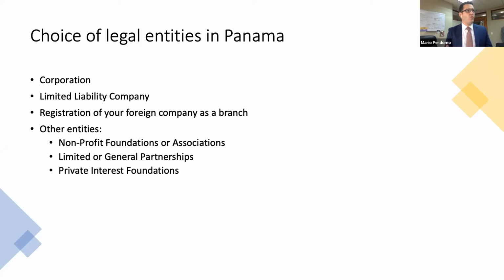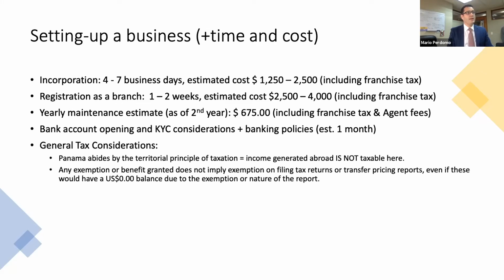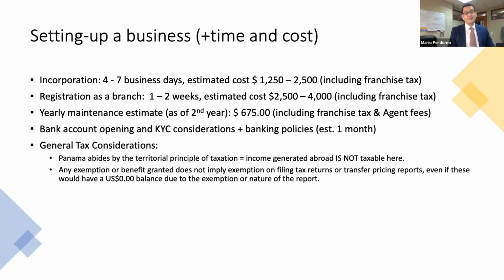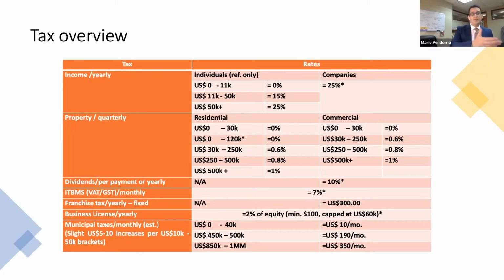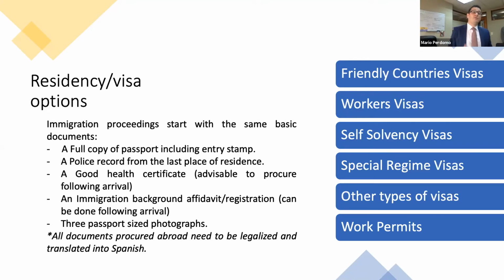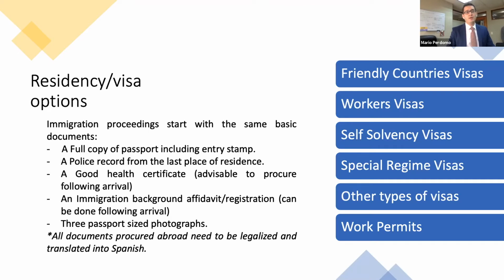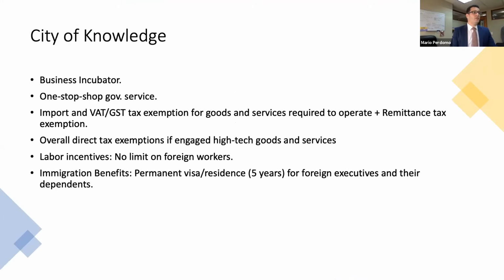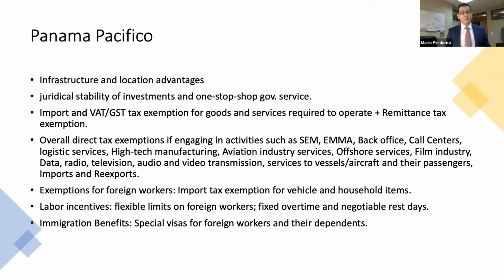Setting up your office in Panama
In this webinar you will be made familiar by experienced lawyer Mario Perdomo how to set-up an office in Panama. It covers legal entities to choose from, procedures (time & cost), taxes, residency, opening a bank account and special economic zones and their benefits. Moreover, a Dutch entrepreneur in Panama will share his practical experiences setting up a corporation (SA) and PROPANAMA will speak about the benefits of investing in the country.

The live webinar was broadcasted on 26 October 2021.